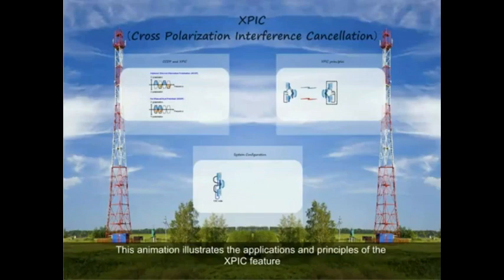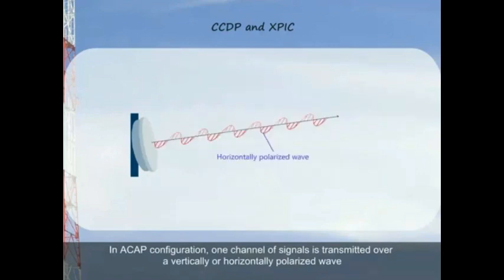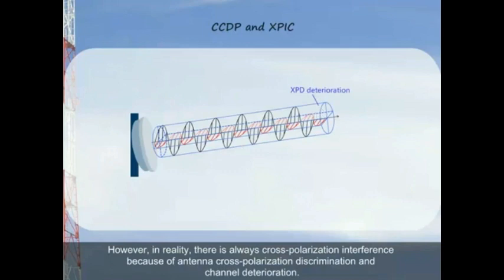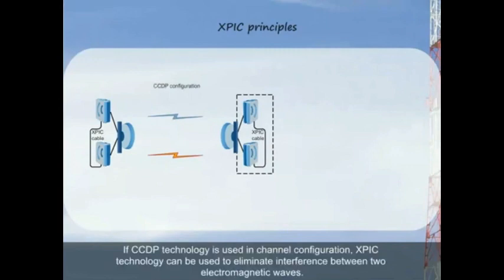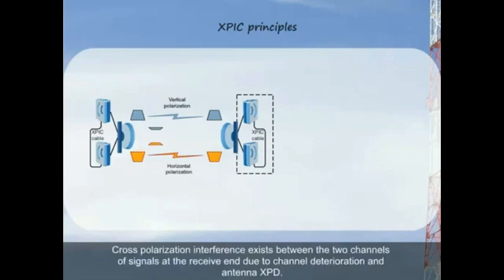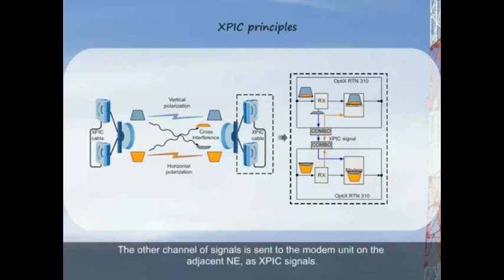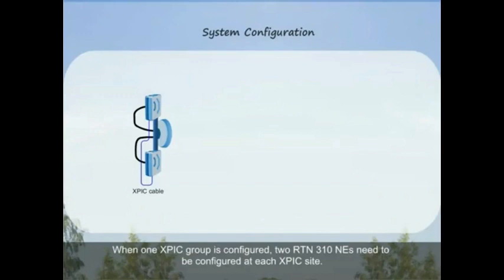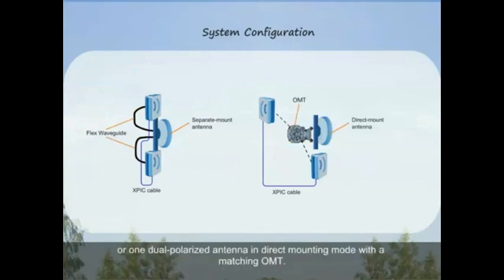Principles of XPIC for Microwave transmission Links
Meaning of XPIC